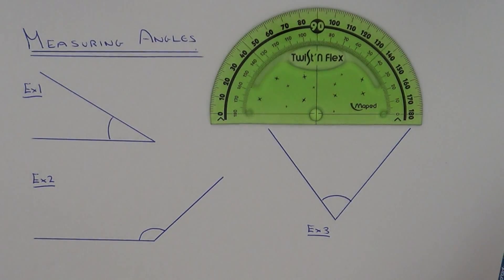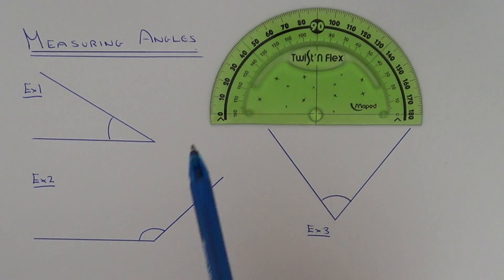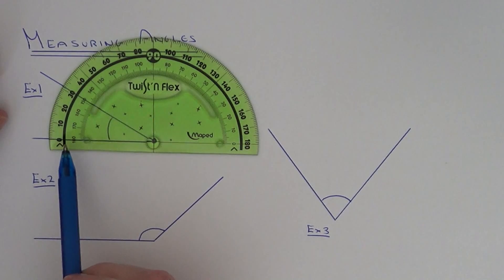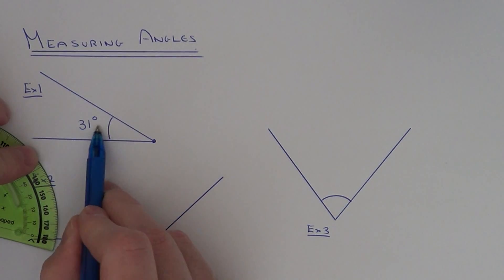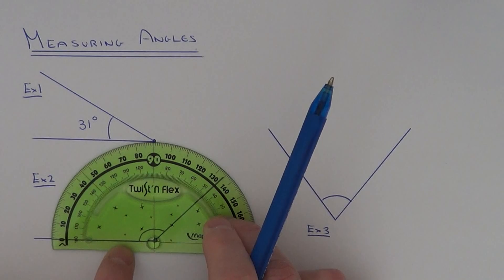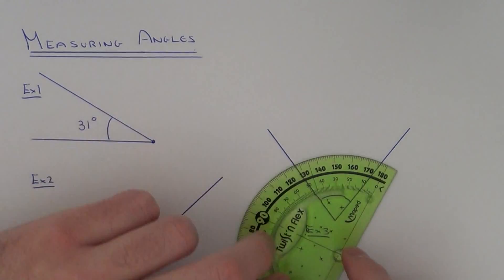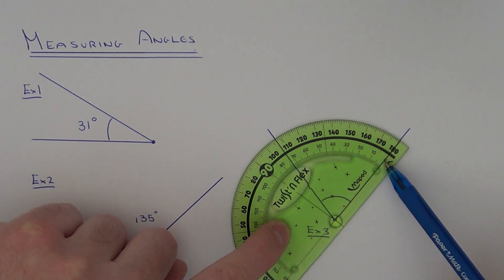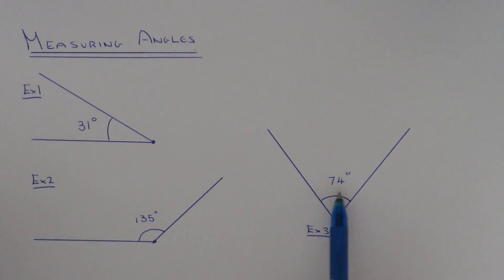How To Measure An Angle Using A Protractor (0 to 180 degree angle measurer)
Here you will be shown how to measure the size of any angle. Place the centre of the protractor on the corner of the angle. If the outside 0 is on the bottom line of the angle then measure the angle clockwise, or if the insisde 0 is on the bottom line of the angle then measure the angle anticlockwise.